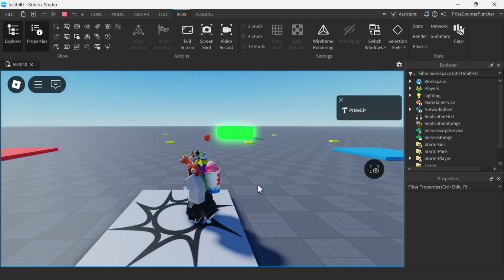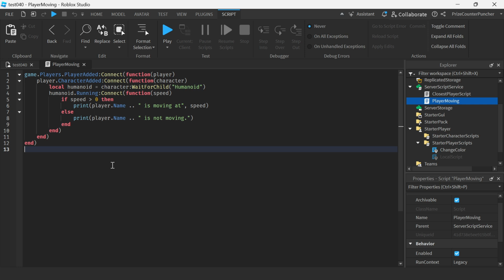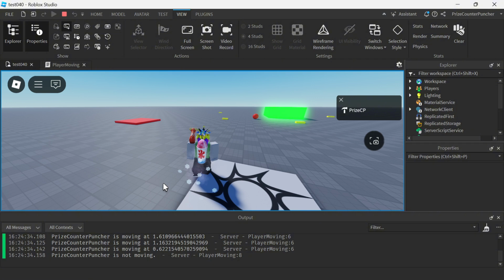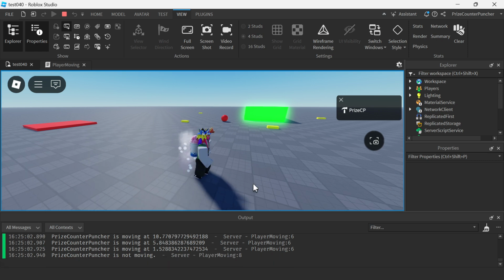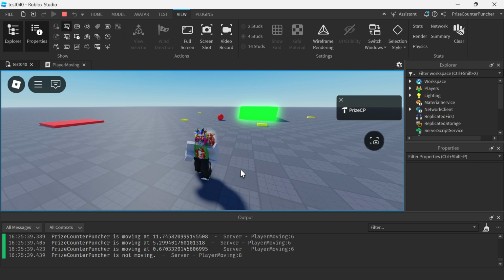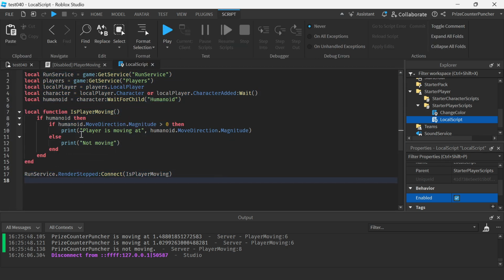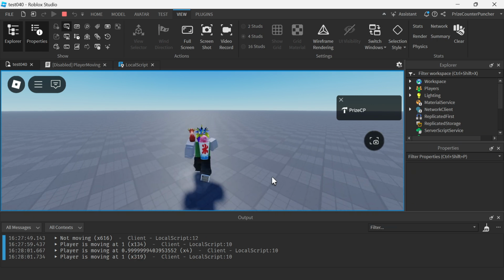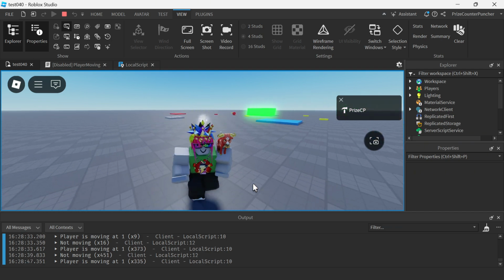Detecting Player Movement in Roblox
Welcome to our Roblox tutorial! 🚀 In this video, we'll show you two different ways of detecting if a player is moving or not in your Roblox game.